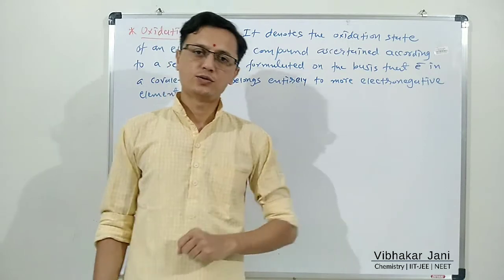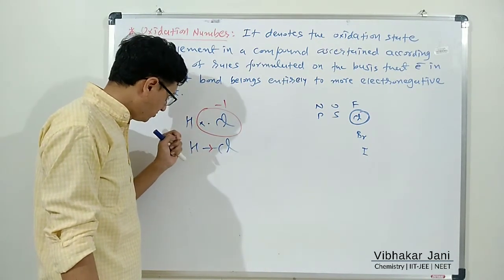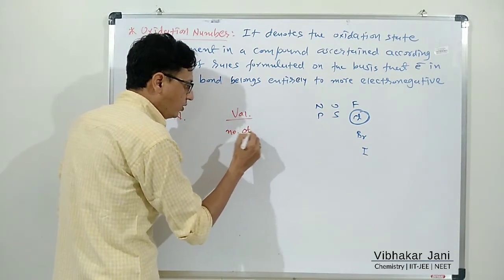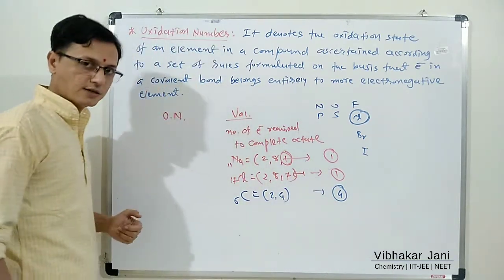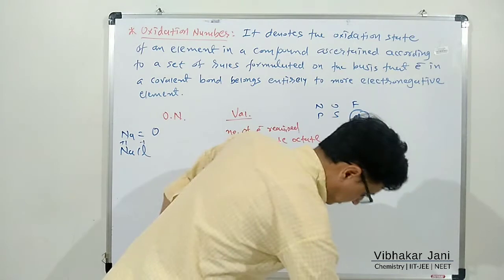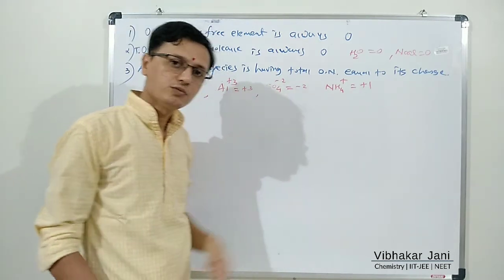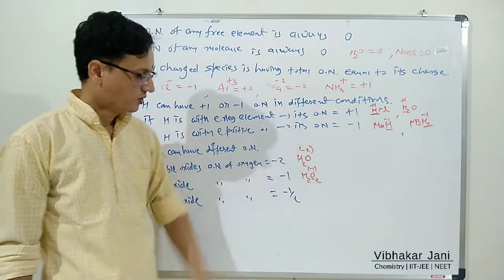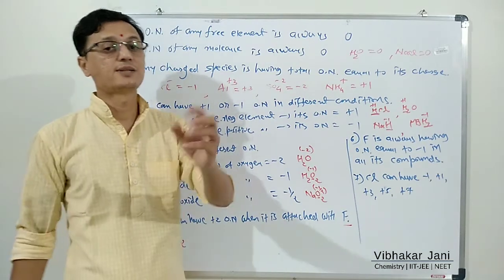#3 | Oxidation number rules | class 11 | jani sir